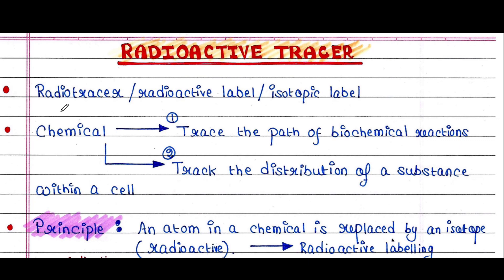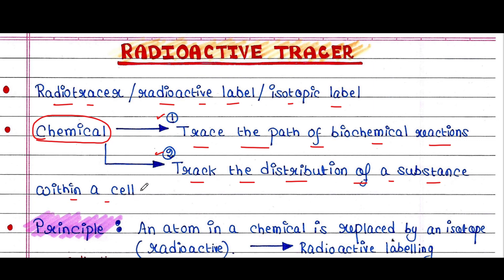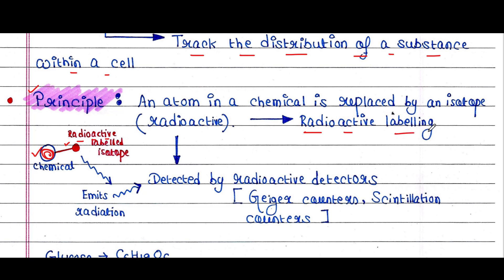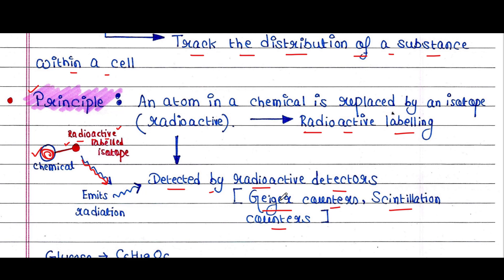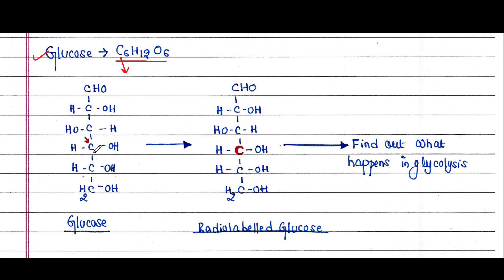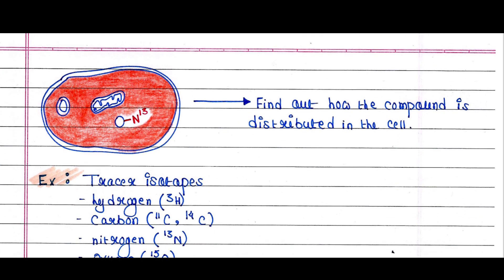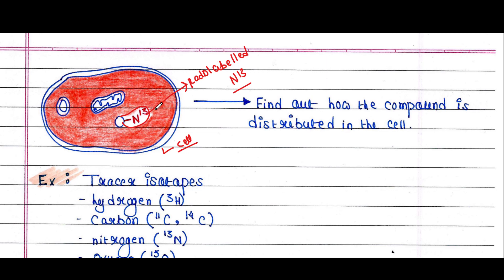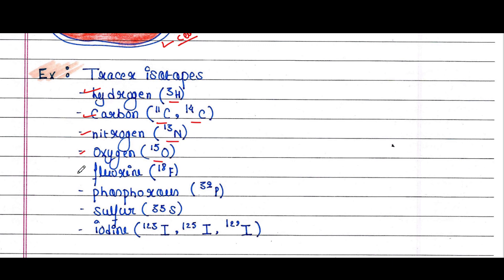Radioactive tracer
Radioactive tracer (definition, principle, application, examples)